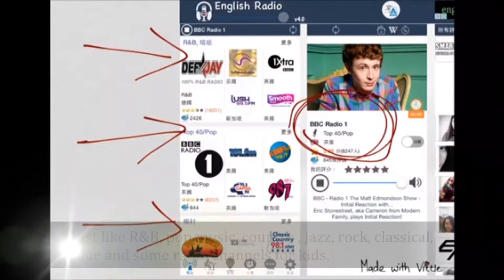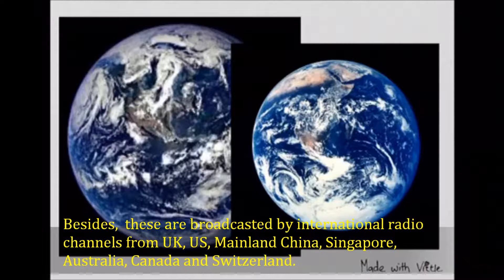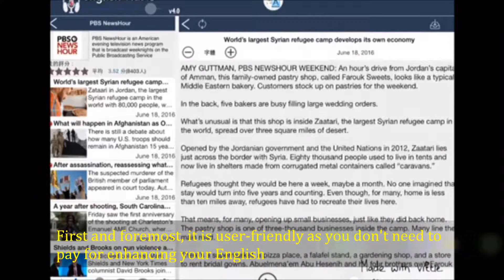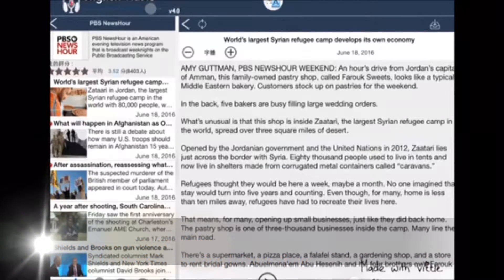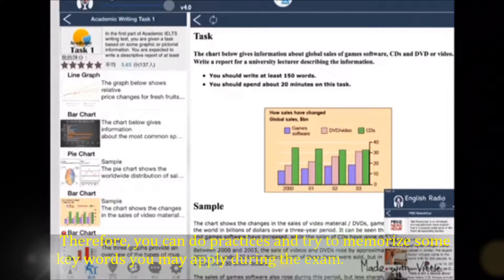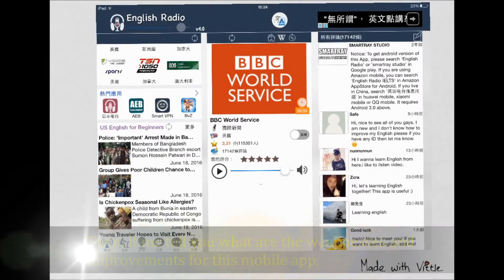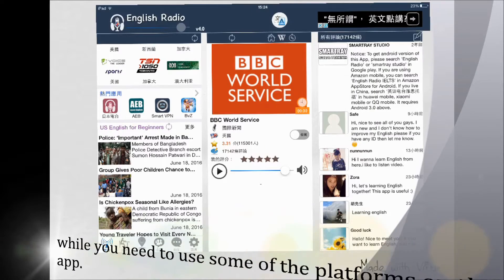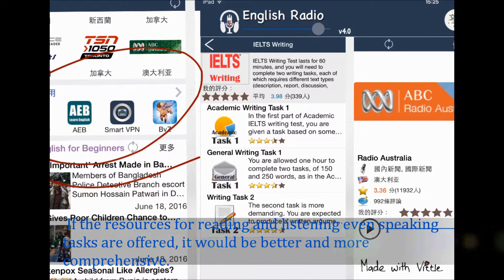Kwok Wing Yu 11096597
Self-introduction and purpose of this video

Hey guys! I am Jessica Kwok. I am a year 3 students studying in Global and environmental studies. So today I would like to share with you guys how to make good use of your mobile phone on learning English language. And also, this is the first time for me to individually make video by myself. And the mobile app I would like to share is called ‘English Radio’. So let’s begin!

Introduction of English Radio

It’s time for  me to introduce English Radio first. This is a mobile app published by a Chinese which provides a variety of functions including chat room, global radio and English learning resources. First of all, it offers different types of radio to broadcast TV programmes, international news and distinctive kinds of music like R&B, pop music, country , Jazz, rock, classical, blue and some radio channels for kids. Besides, these are broadcasted by international radio channels from UK, US, Mainland China, Singapore, Australia, Canada and Switzerland.

Strengths of English Radio

Then, let me tell you what are the weaknesses and improvements for this mobile app.
Let me tell you what are the strengths of this mobile app. First and foremost, it is user-friendly as you don't need to pay for enhancing your English and easily getting along with global users like you can freely share your daily life if you like by this English corner.  You don’t need to bring your heavy notes and reference books for revision during leisure time as you can finish your self-study by this platform to understand what skills you need to enhance for preparing IELTS writing tasks. Apart from the sample answers, there are some tips and ‘fill in the blanks’ exercises. Therefore, you can do practices and try to memorize some key words you may apply during the exam.

Weakness of English Radio

To be honest, to a small extent, it is not really convenient as you have to download extra apps while you need to use some of the platforms on this app. On the other hand, sample questions for IELTS are not sufficient since it merely provides resources for writing tasks. If the resources for reading and listening even speaking tasks are offered, it would be better and more comprehensive. And the radio channels only broadcast music but not international news, so it would be more helpful to learn English if global news will broadcast by radio.

Summary

This video ends right now! I would like to emphasize is that learning English can be full of happiness and it can be entertaining. I hope you guys can try to download this English Radio. See you guys! Bye!